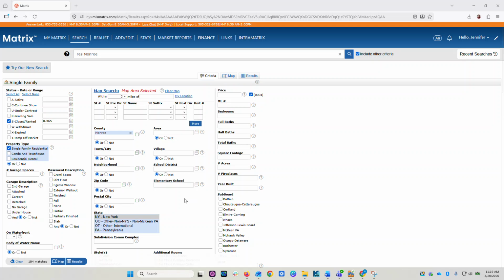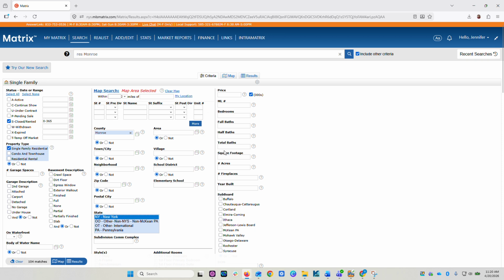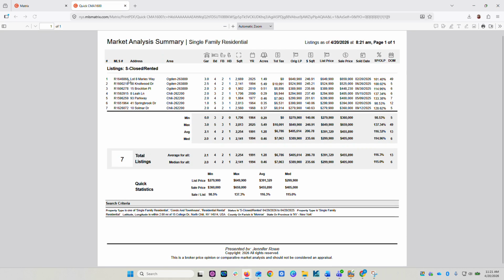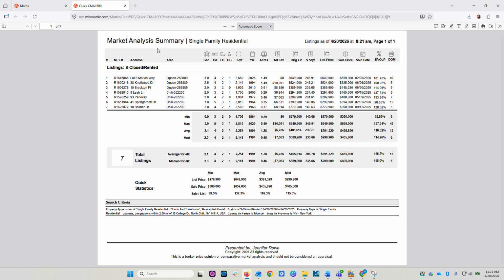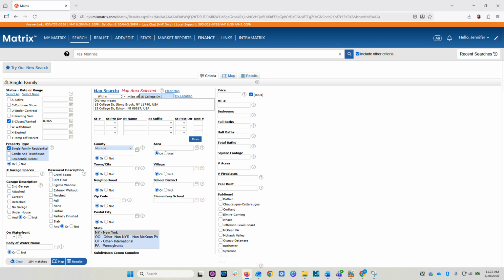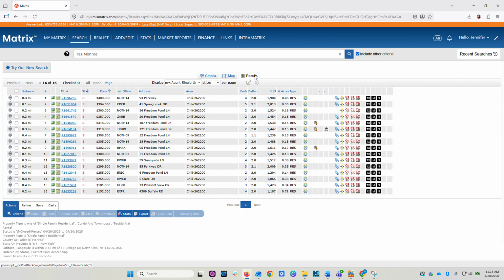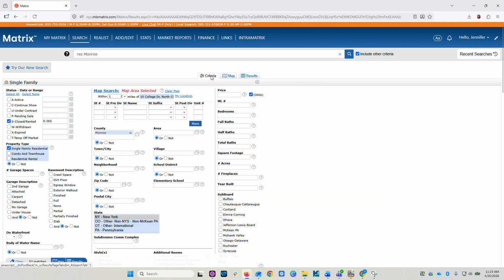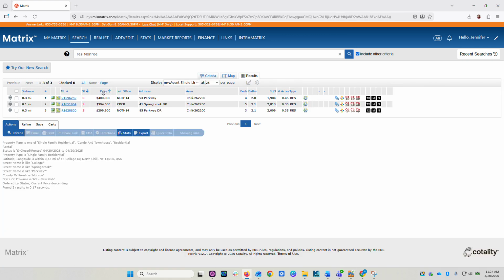Matrix Quick CMA Overview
Learn how to use the Quick CMA feature in Matrix.

Key Moments
00:29 Enter search criteria
00:55 Choose properties to include
01:19 Quick CMA sample PDF
02:02 Narrow search by specific street
02:56 Narrow results by map
03:34 Search for neighborhood streets